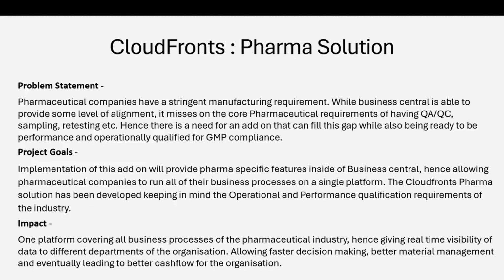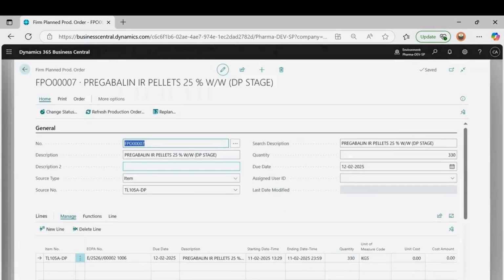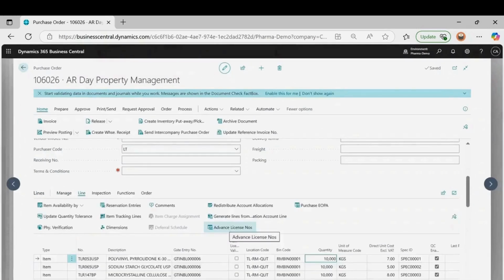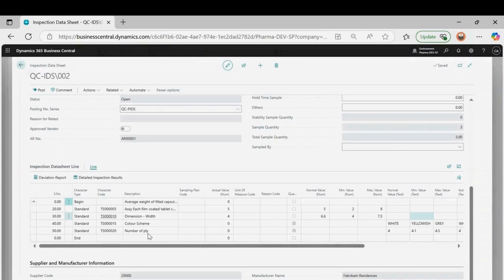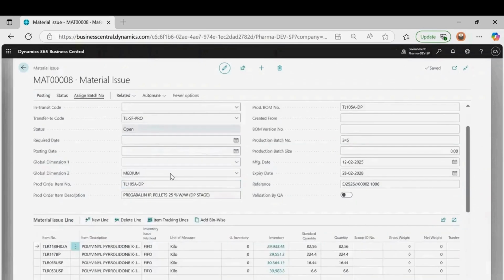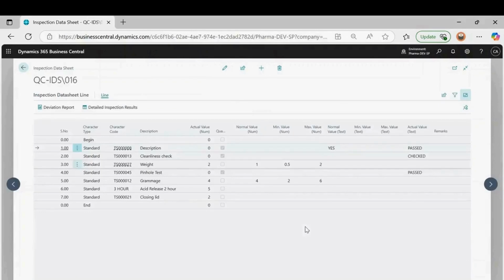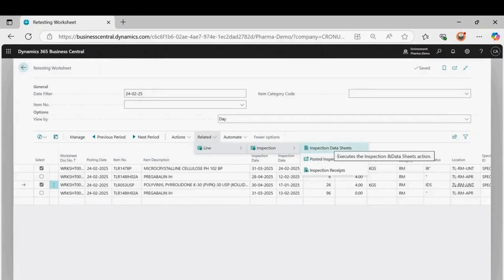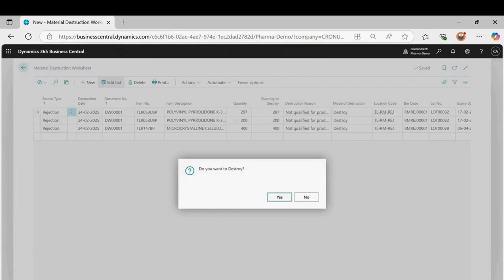Pharma Module for Microsoft Dynamics 365 Business Central | Demo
The Pharma Quality Control Module, built on Microsoft Dynamics 365 Business Central, empowers pharmaceutical manufacturers with a fully integrated, GMP-compliant quality management system. Designed to ensure compliance with stringent industry regulations, this solution automates quality control processes, enhances traceability, and optimizes operational efficiency.

ABOUT CLOUDFRONTS TECHNOLOGIES:

CloudFronts is a Dynamics 365 focused Microsoft Solutions Partner, helping teams and organizations worldwide solve their complex business challenges with Microsoft Cloud, AI, and Azure Integration Services. We have a global presence with offices in U.S, Singapore & India.

Since its inception in 2012, CloudFronts has successfully served over 200+ small and medium-sized clients all over the world, such as North America, Europe, Australia, MENA, Maldives & India, with diverse experiences in sectors ranging from Professional Services, Financial Services, Manufacturing, Retail, Pharmaceutical, Logistics/SCM, and Non-profits.